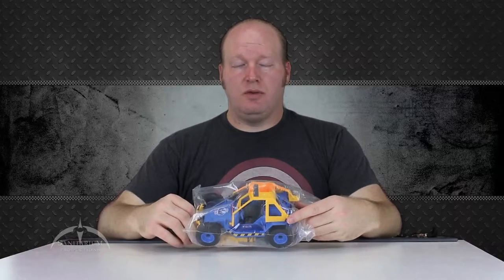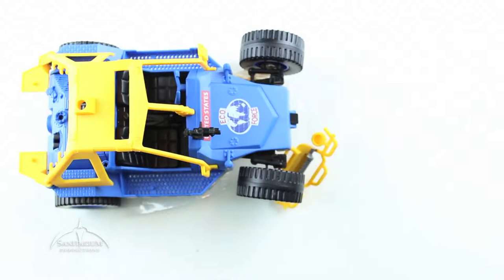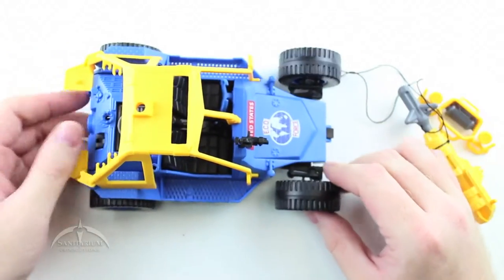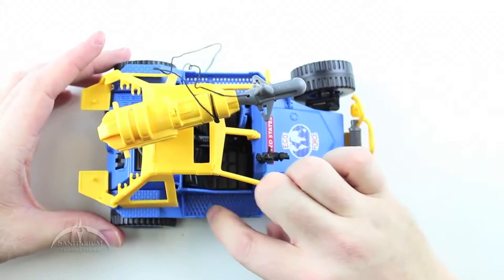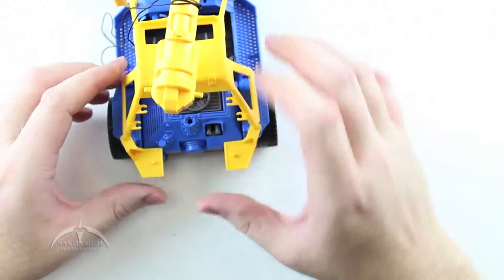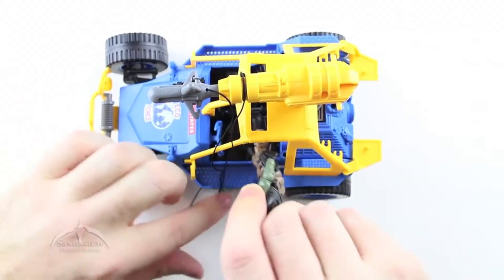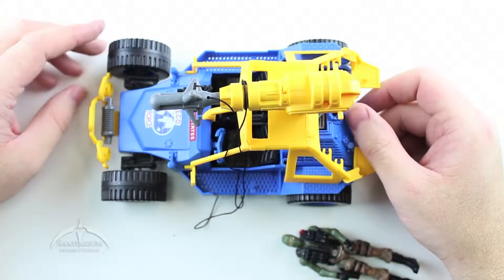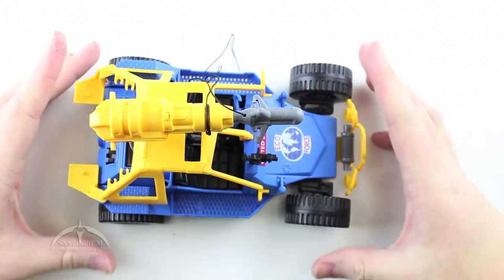GI Joe 2014 Convention Exclusive ECO Striker Unboxing and Review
Unboxing video of the 2014 GI Joe Convention  E.C.O. Striker. In this segment, we tear into the contents of the convention exclusive version of the set. We'll look at the vehicle included in the set, the E.C.O. Striker. You get to see the contents being removed from the original packaging, and a quick review of the individual vehicle! Yo Joe!!